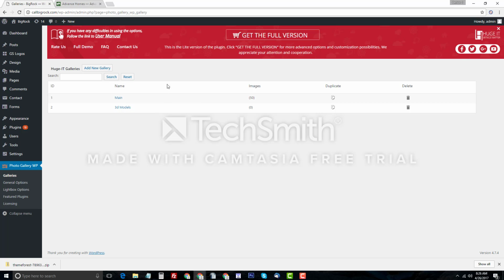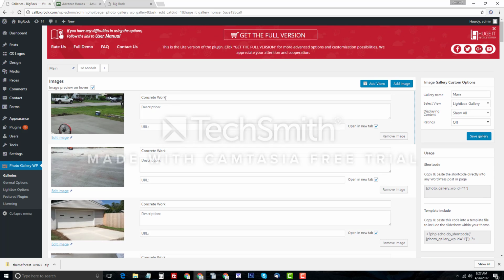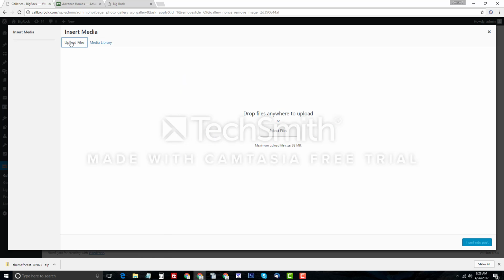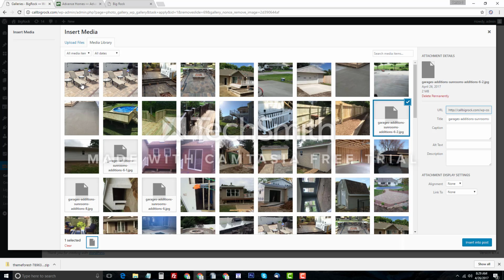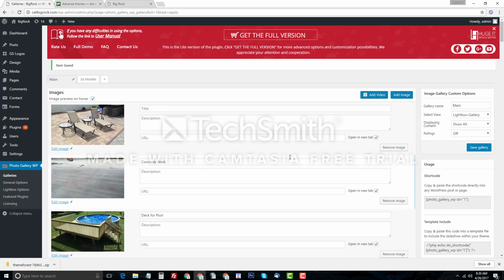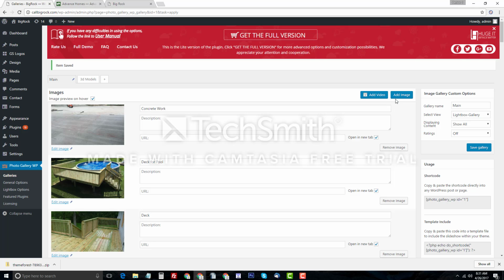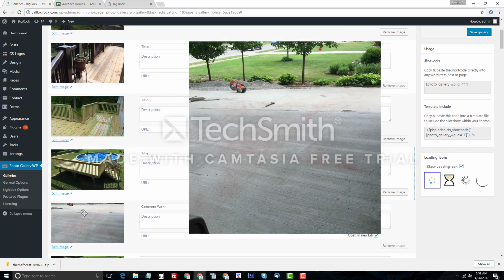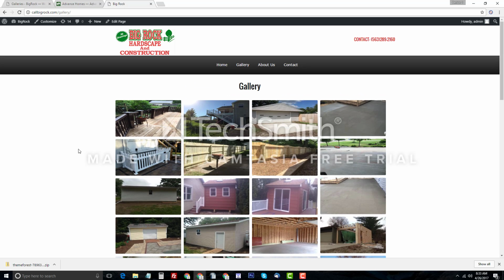Website Gallery Update Instructions